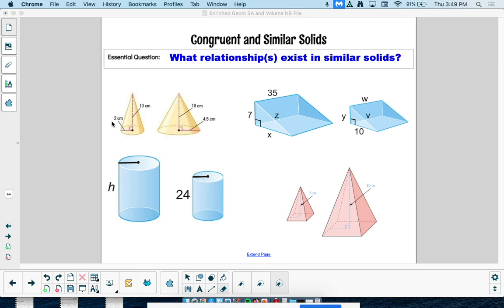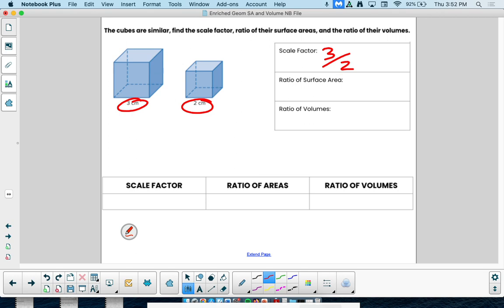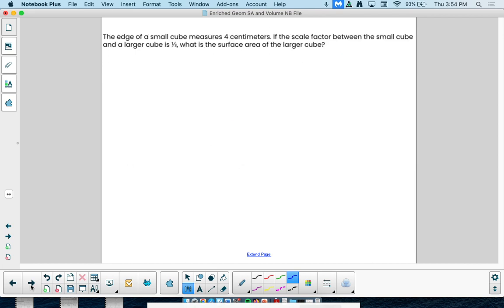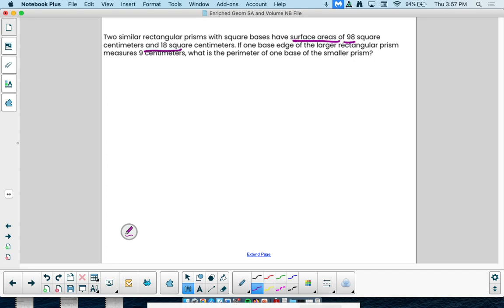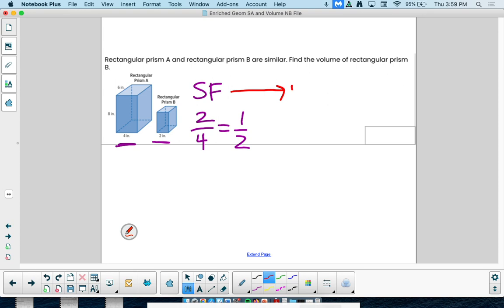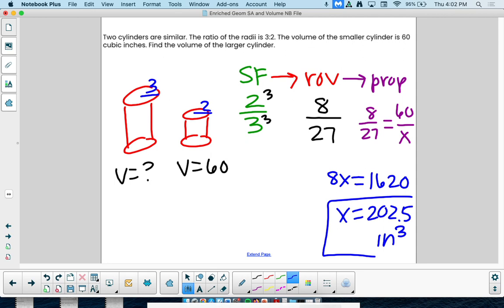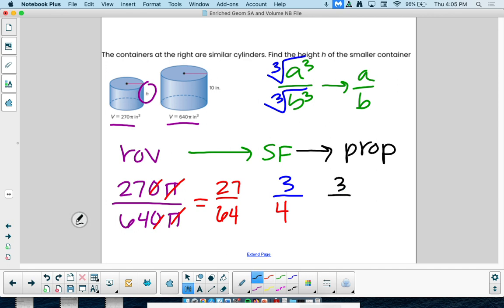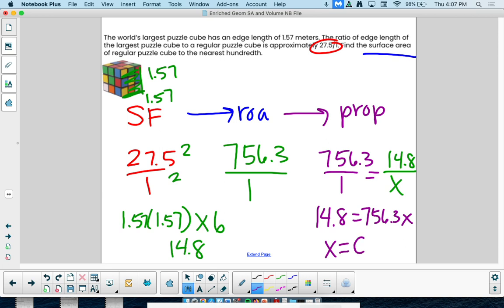Enriched Geometry Congruent and Similar Solids